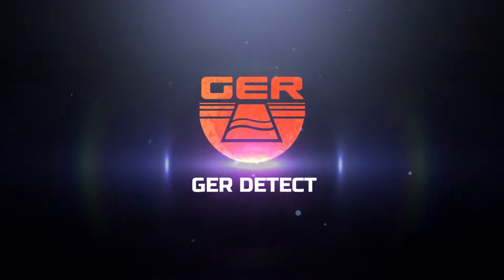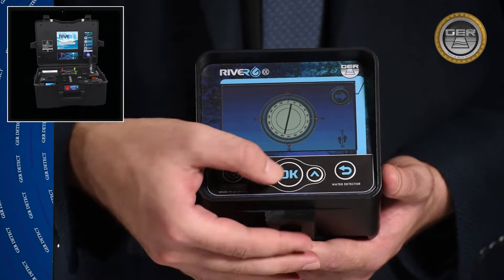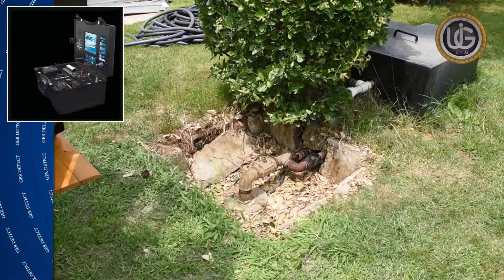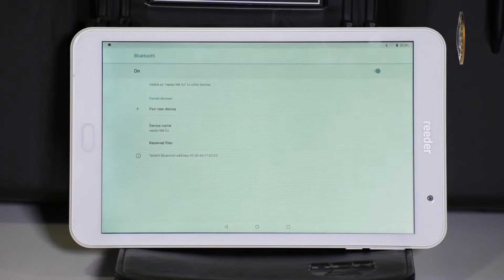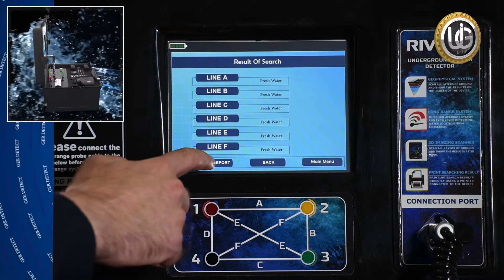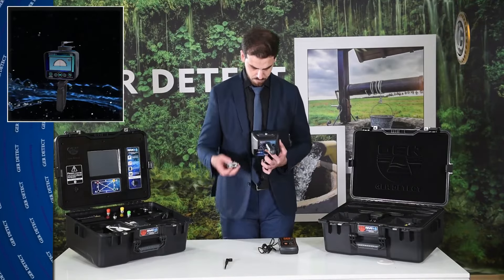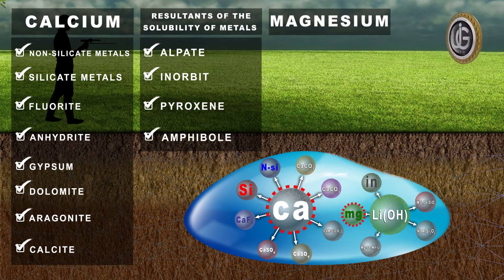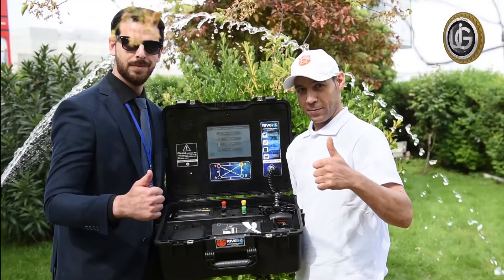underground water detector - RIVER G 3 SYSTEMS DEVICE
River G water detector the totally new device works by three exploration systems of groundwater and artesian wells in the ground

1- 3D imaging system that enables you to see the presence of water in the ground in three dimensions as well as to show rocks in the search area.
2- Geophysical search system to determine the quantity, depth and type of water and the percentage of its salinity in the ground with the feature of printing an immediate report of the results.
3- Long range system to search for water within vast areas.

The device reaches a depth of 1500 meters underground and up to 3000 square meters in front range.
RIVER G is one of the best German innovations with the European CE certificate according to international standards.